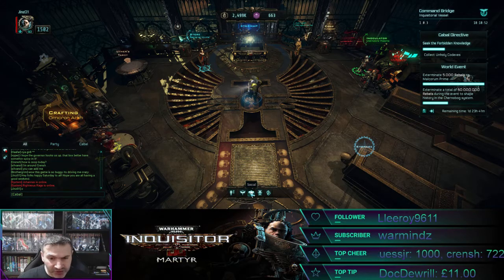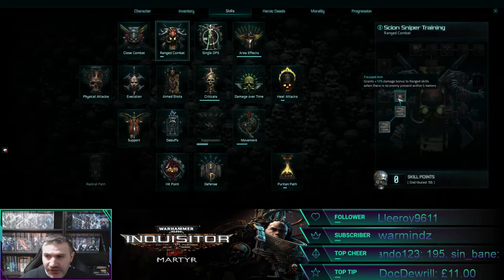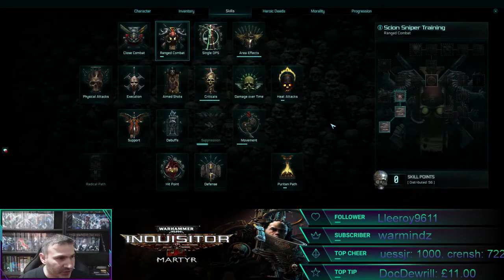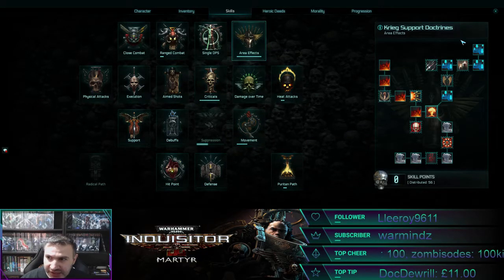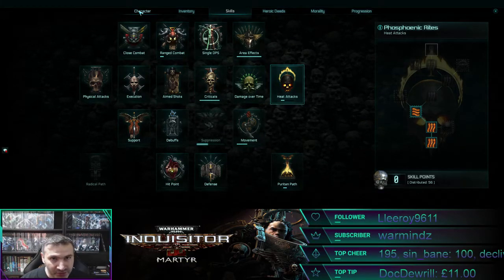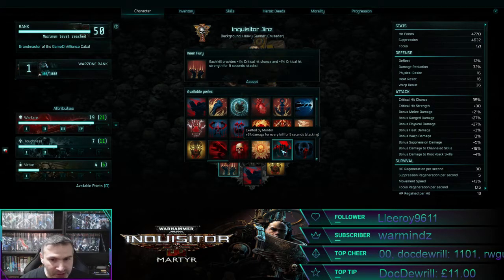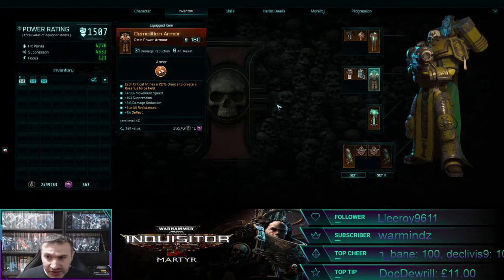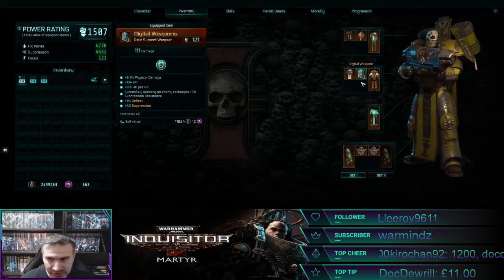W40k Inquisitor Martyr: Grav Gun build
Jinz01 Heavy Crusader Grav Gun build